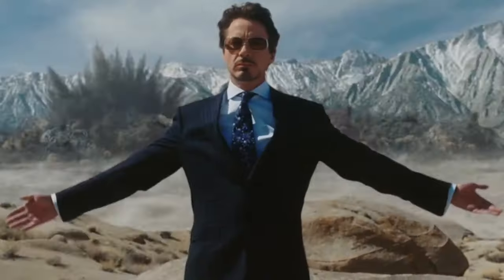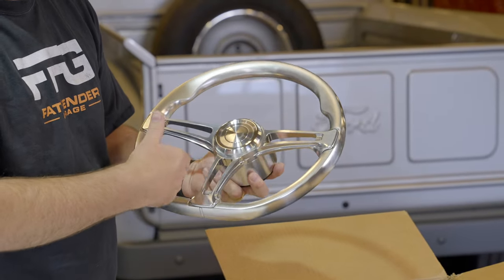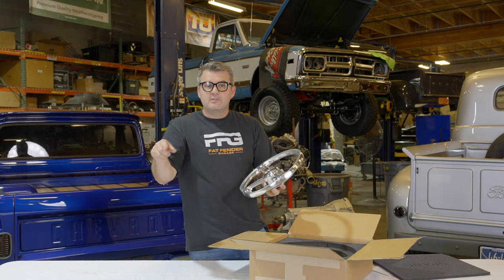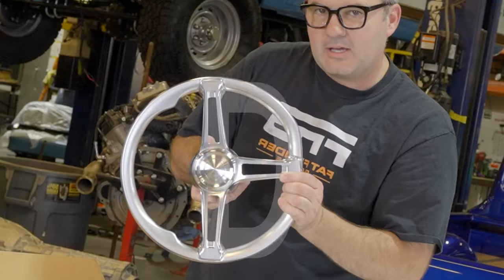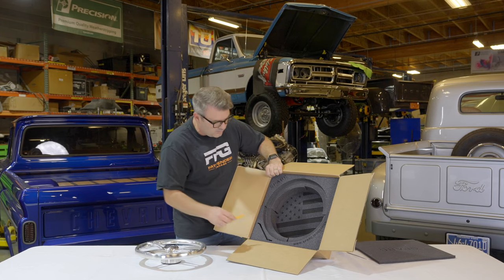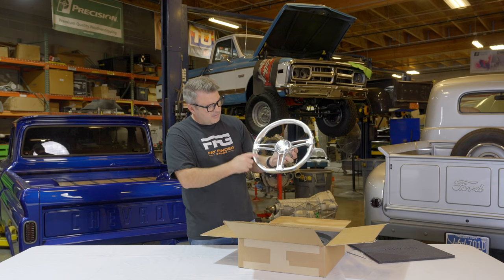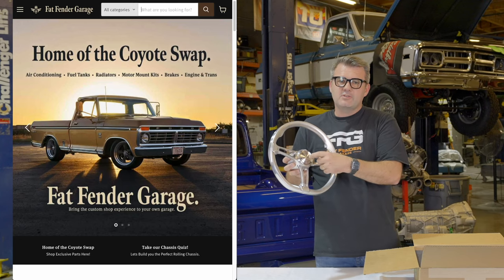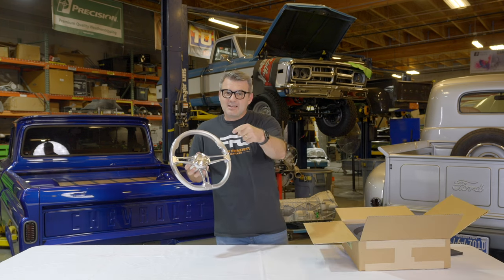F100 Upgraded Steering Wheels (A Must For Any Restoration!)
Make sure to follow us on Instagram or Facebook to see the behind-the-scenes on our builds and projects, and subscribe to our channel and hit the little bell icon so you don't miss a video.

Check out our site for hundreds of quality and custom products for classic trucks. Ford, Chevy, GMC, you name it.